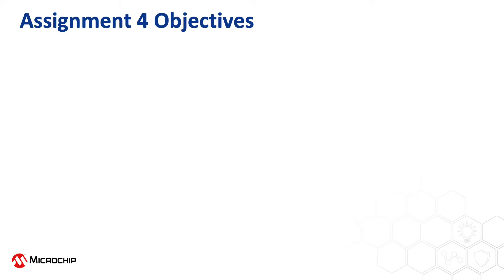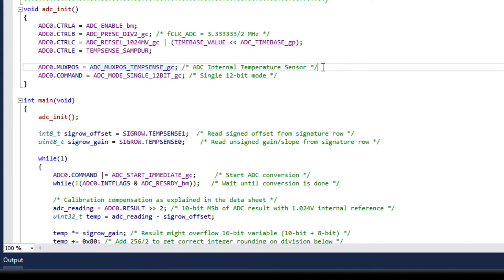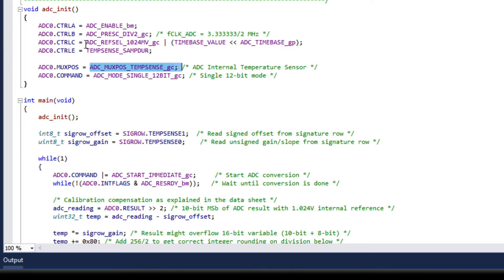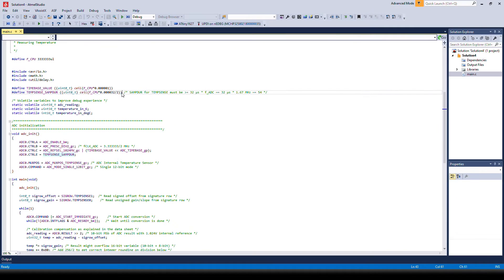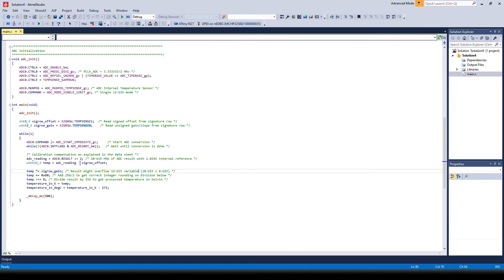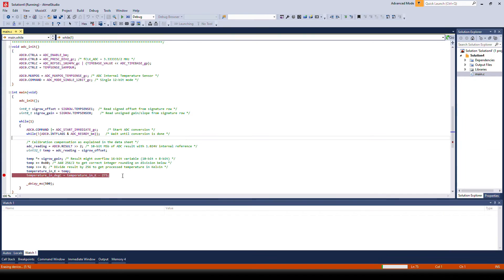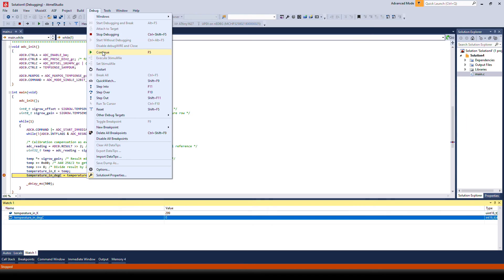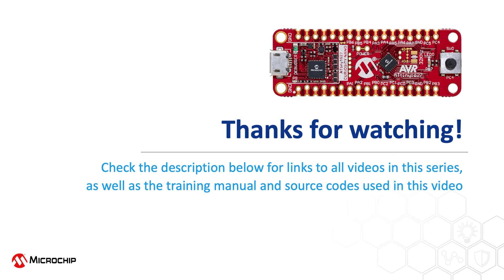Ep. 4 | Read Temperature - Use the ADC to Read the Internal Temperature Sensor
This is the fourth of six videos in the Getting Started with the 12-bit differential ADC and PGA of the ATtiny1627 family (of microcontrollers) training series.
In this assignment, the ADC on the ATtiny1627 will be used to measure the temperature using the internal temperature sensor. The temperature is visualized using the built-in debug functionality of Microchip Studio.